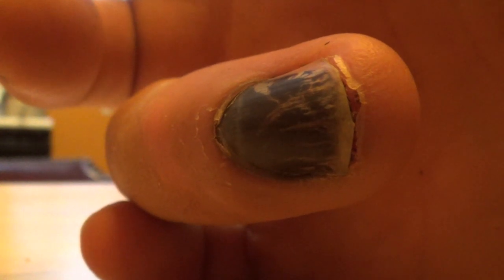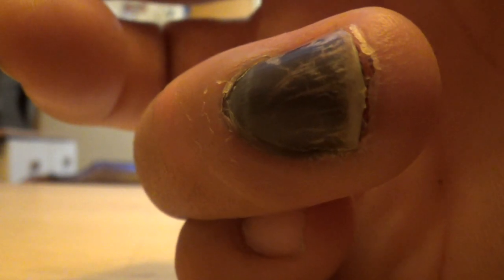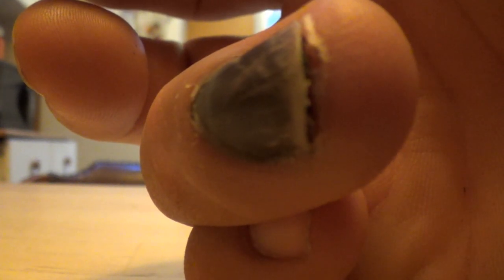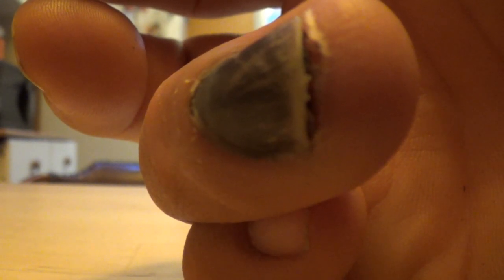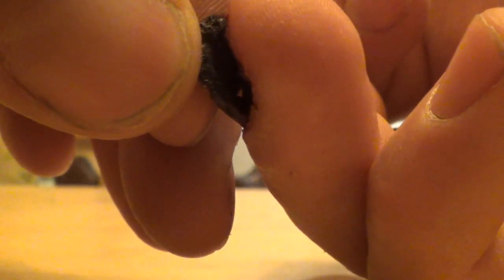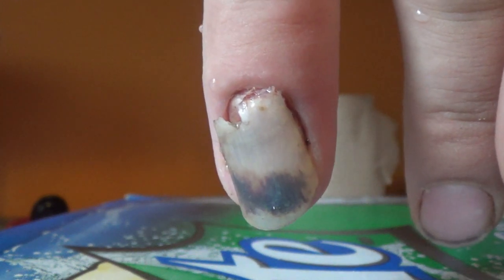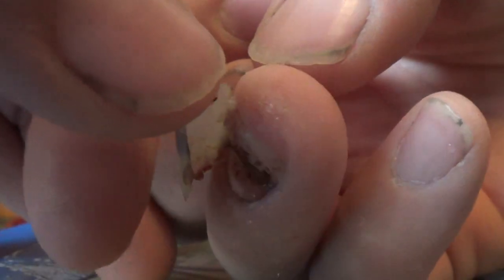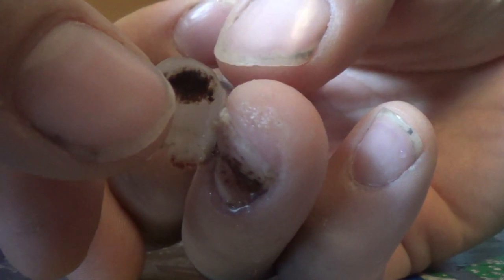stages of losing a finger nail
did this about 3 years ago.My hand was in between the safety chains of a trailer and someone pulled out the wheels blocks when I said no wait lol? cheers